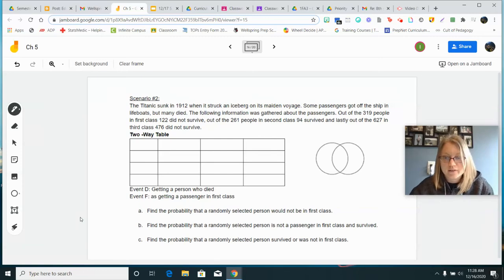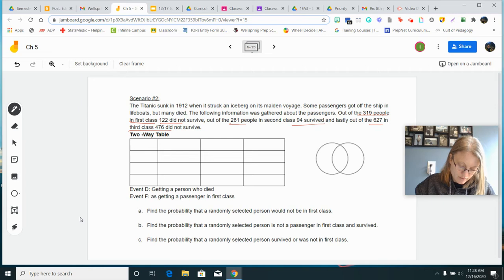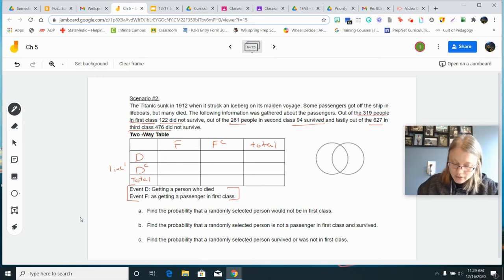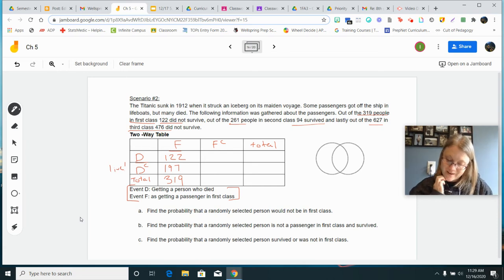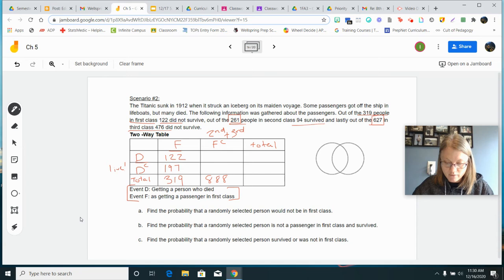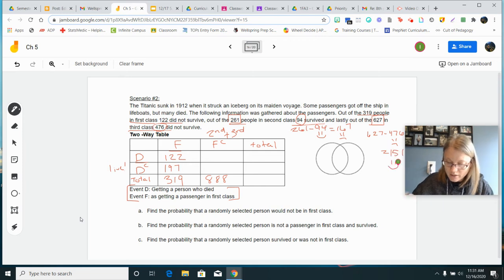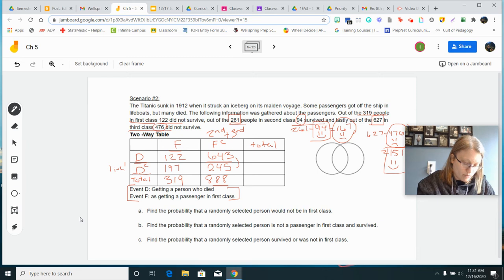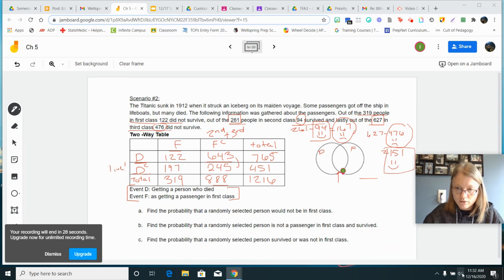5.2 part 2 scenario 2 set up